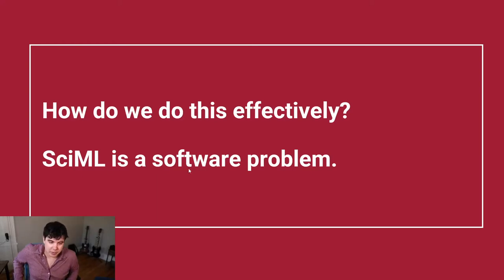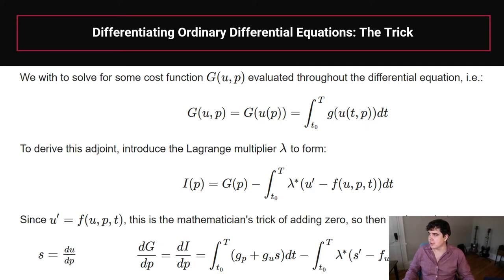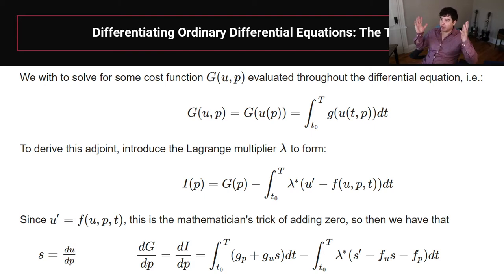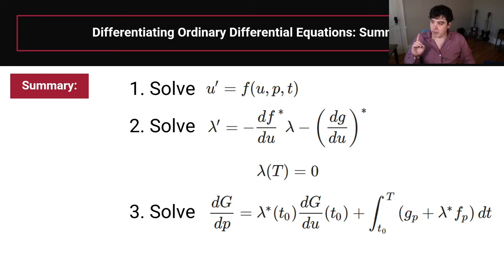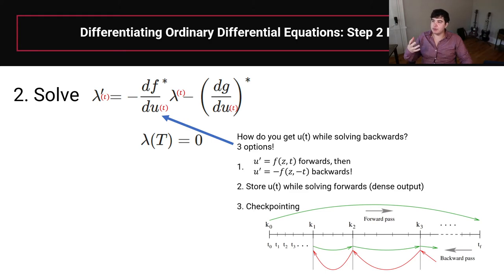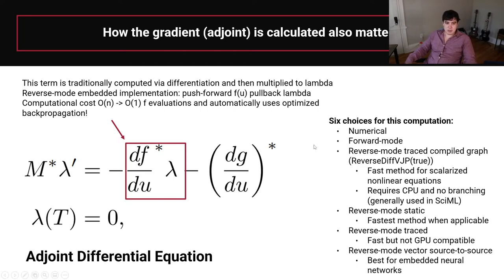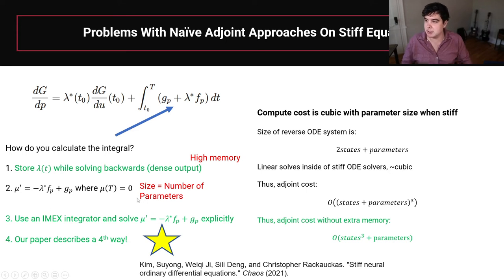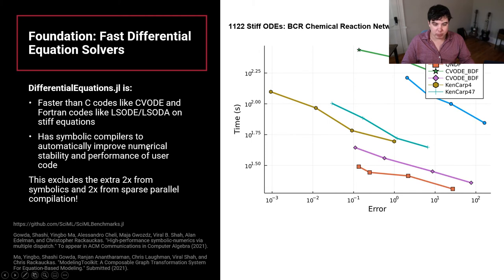Introduction to Scientific Machine Learning in Astroinformatics Part 2: Numerics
Differentiable simulation techniques are the core of scientific machine learning methods which are used in the automatic discovery of mechanistic models through infusing neural network training into the simulation process. In this talk we will start by showcasing some of the ways that differentiable simulation is being used, from discovery of extrapolatory epidemic models to nonlinear mixed effects models in pharmacology. From there, we will discuss the computational techniques behind the training process, focusing on the numerical issues involved in handling differentiation of highly stiff and chaotic systems. The viewers will leave with an understanding of how compiler techniques are being infused into the simulation stack to provide the future of differentiable simulation which merges machine learning with traditional biological and physical modeling.

Bio:

Chris is the Director of Scientific Research at Pumas-AI, the Director of Modeling and Simulation at Julia Computing, Co-PI of the Julia Lab at MIT, and the lead developer of the SciML Open Source Software Organization. He is the lead developer of the Pumas project and has received a top presentation award at every ACoP in the last 3 years for improving methods for uncertainty quantification, automated GPU acceleration of nonlinear mixed effects modeling (NLME), and machine learning assisted construction of NLME models with DeepNLME. For these achievements, Chris received the Emerging Scientist award from ISoP. For his work in mechanistic machine learning, his work is credited for the 15,000x acceleration of NASA Launch Services simulations and recently demonstrated a 60x-570x acceleration over Modelica tools in HVAC simulation, earning Chris the US Air Force Artificial Intelligence Accelerator Scientific Excellence Award.